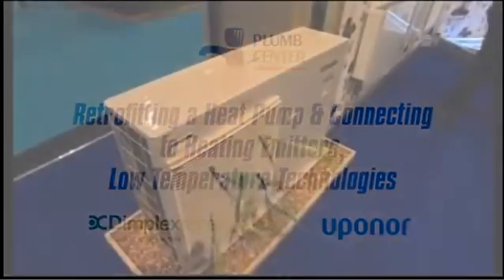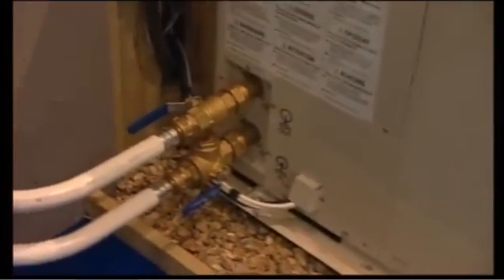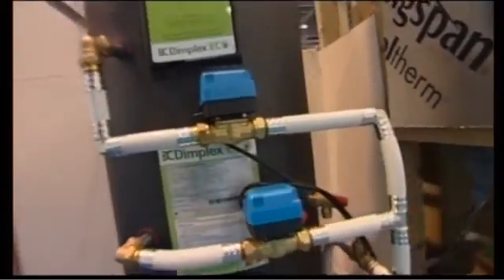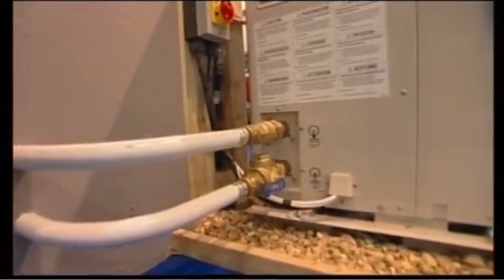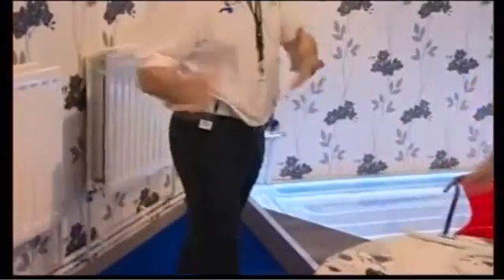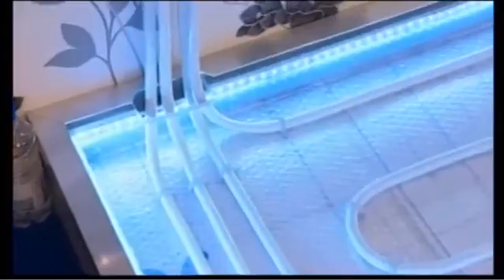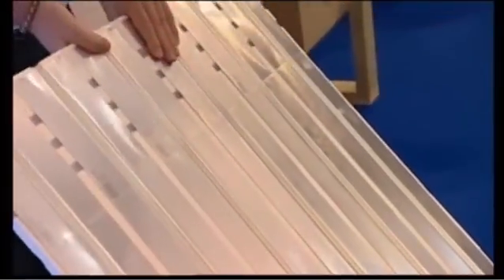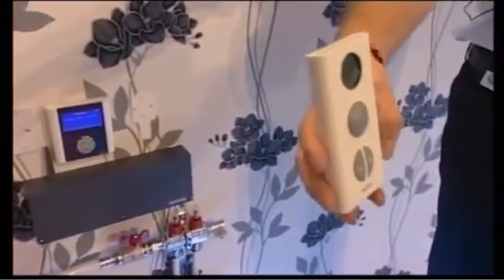Dimplex Renewables at EcoBuild 2013 - Retrofitting a Heat Pump